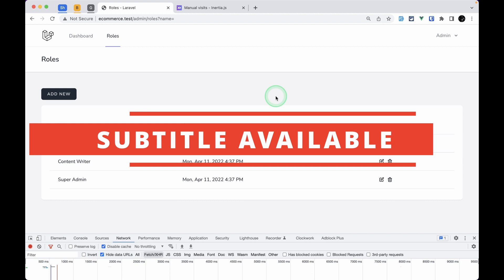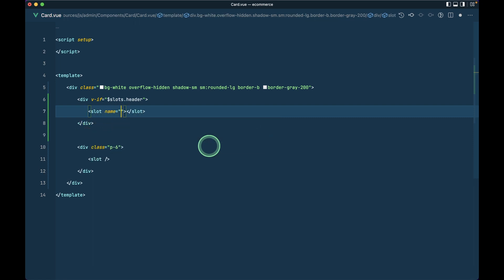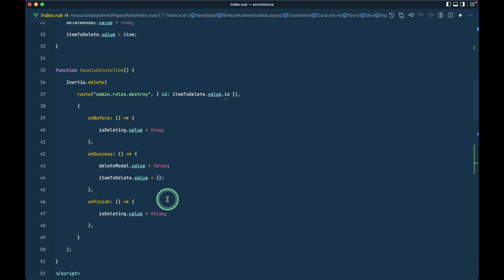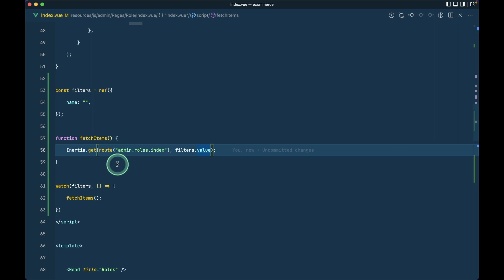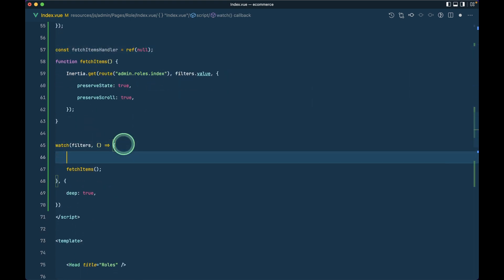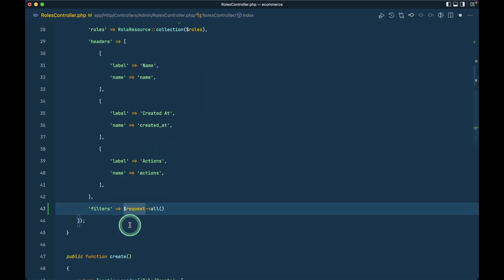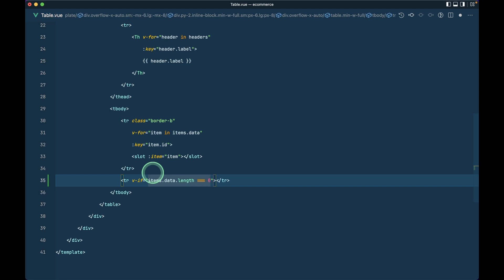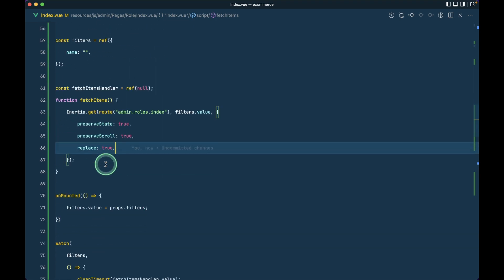Ecommerce Series - Roles Filter - Roles CRUD - Episode 7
In this video, we will be looking at filtering the roles.

=== Offer ===

=== Support ===

=== Tech stack ===

Laravel
PHP